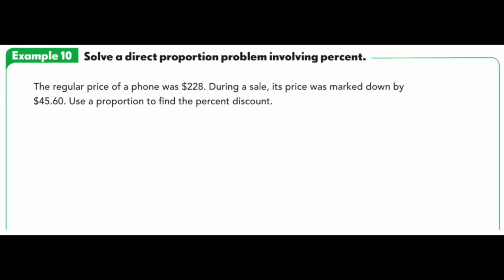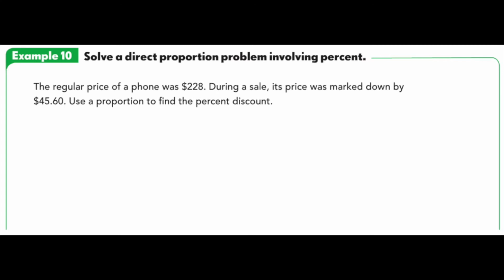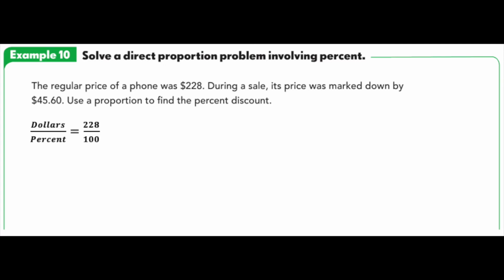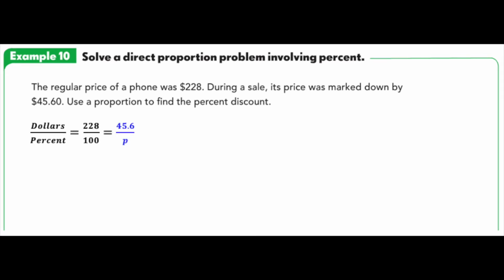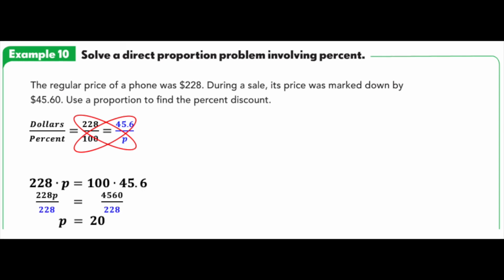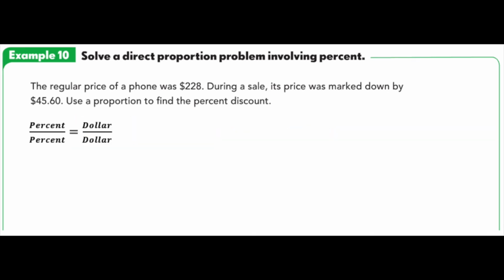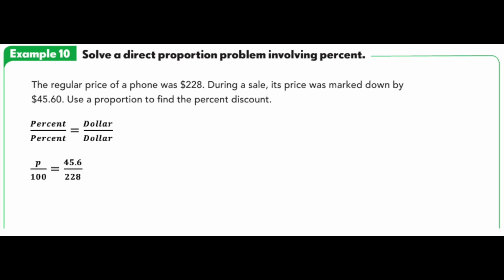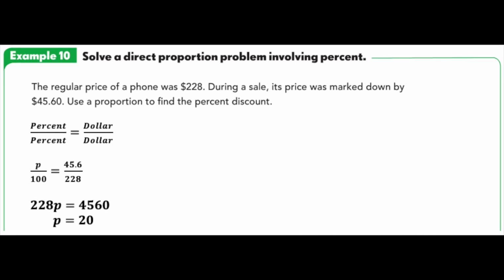5.3 Example 10